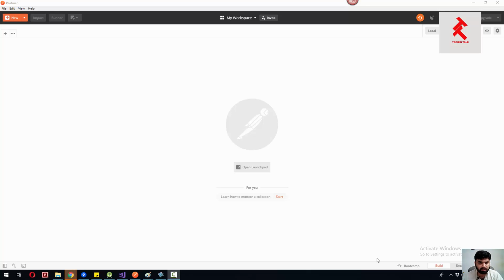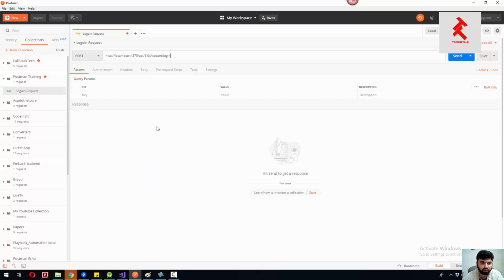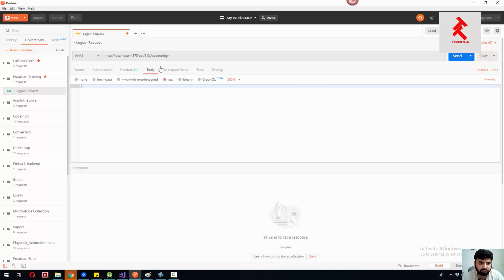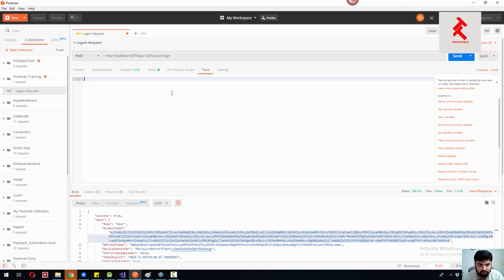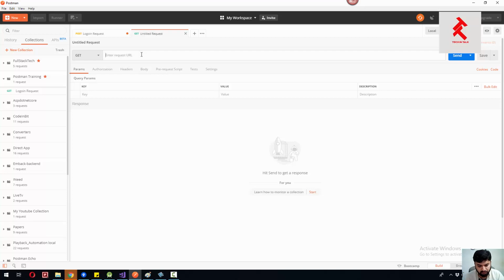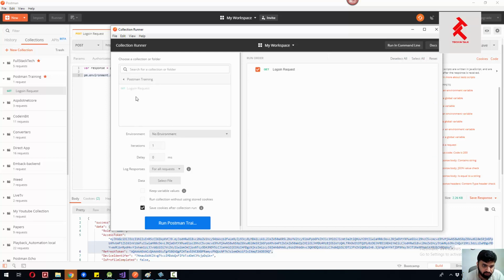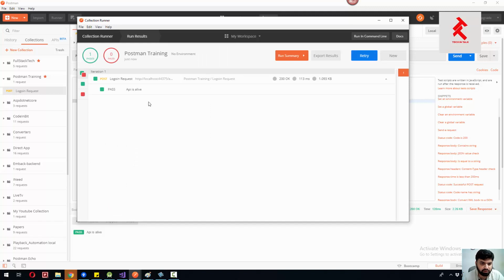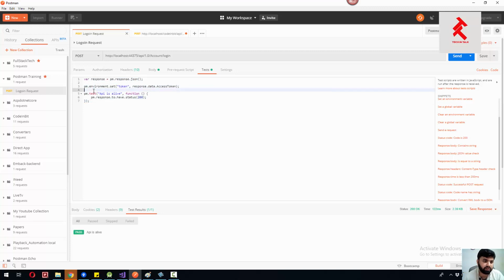Postman Api Automation from zero to beginner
This tutorial is about Postman from Zero to normal user. In this we will cover how to create request in Postman. How to create environment in Postman. Why we should create Environment. How to use Postman collection runner. How to see tests reports in postman. How to write tests. How to set environment variables and how to use them in a request.